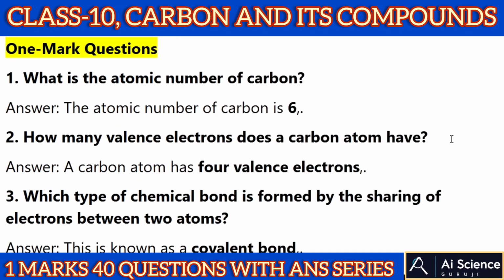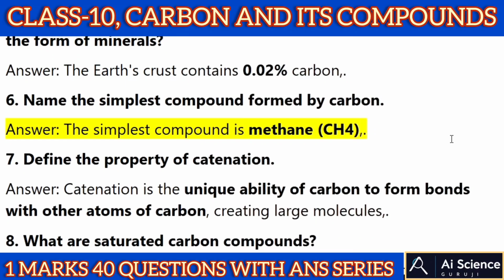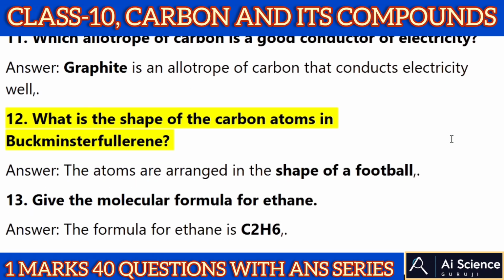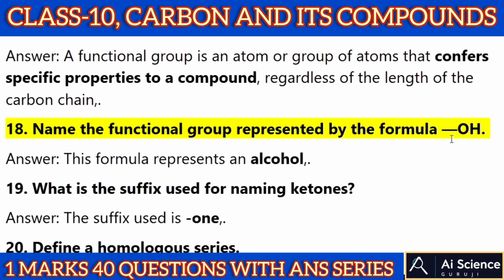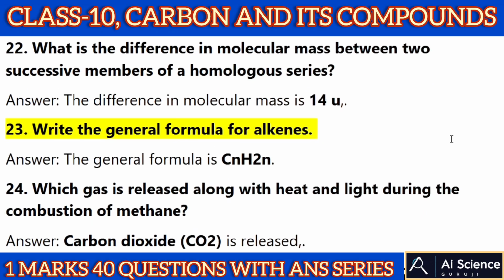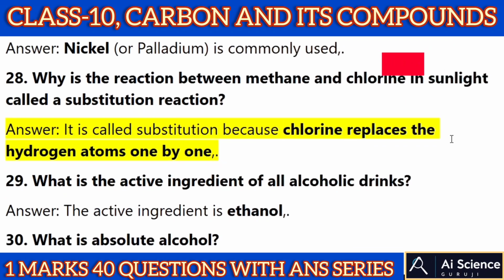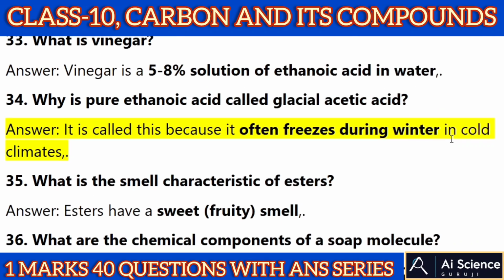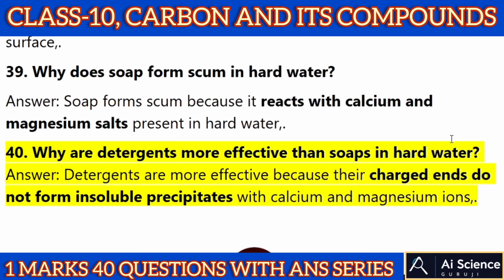Carbon and Its Compounds | Class 10 Science Chapter 4 | 1 Mark 40 Important Questions with Answers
In this video, you will learn Class 10 Science Chapter 4 – Carbon and Its Compounds through 40 very important 1-mark questions with answers, specially prepared for board exam success.

🔹 Topics Covered in This Video:
✔ Covalent bonding
✔ Hydrocarbons (alkanes, alkenes, alkynes)
✔ Homologous series
✔ Functional groups
✔ Important definitions & examples

• State syllabus Class 10 students
• Students preparing for board exams
• Quick revision & last-minute preparation

🎯 This video is ideal to score full marks in 1-mark questions from Carbon and Its Compounds.